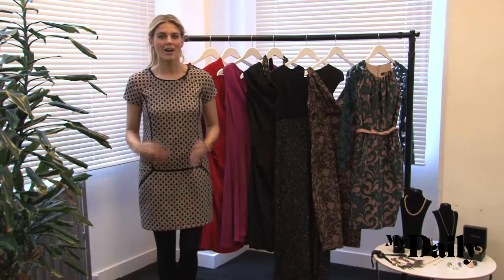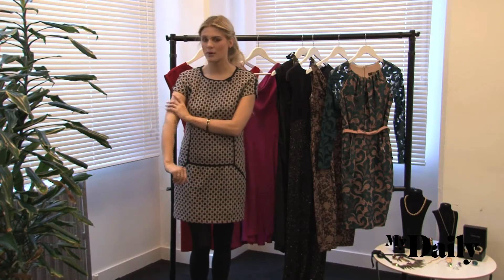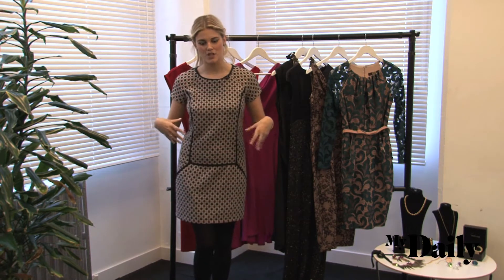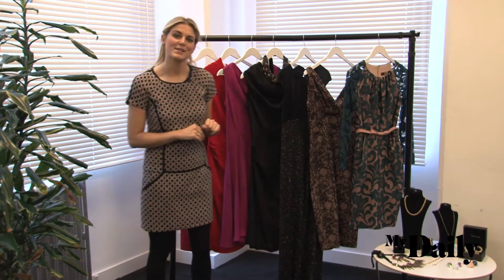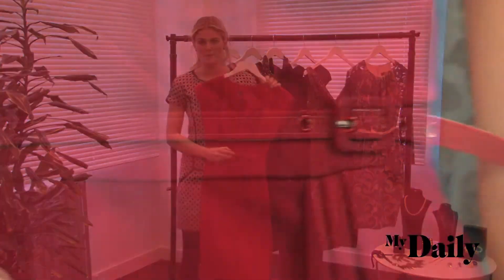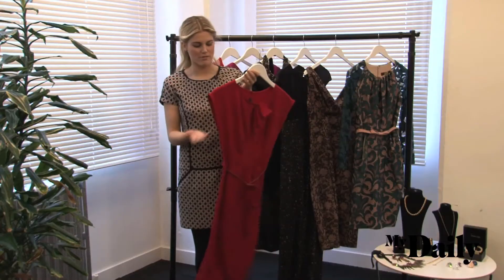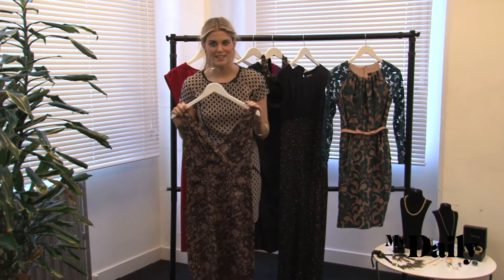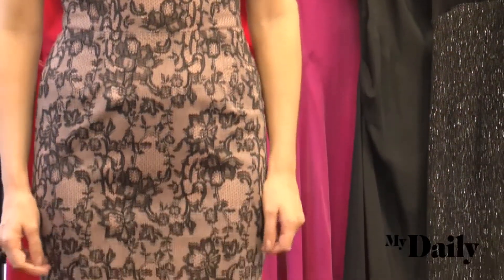MIC's Ashley James shows you what dress to wear to the Xmas party | MyDaily Advent Calendar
Made In Chelsea's Ashley James shows you how to dress for the Christmas party season, especially if you're a bustier woman.